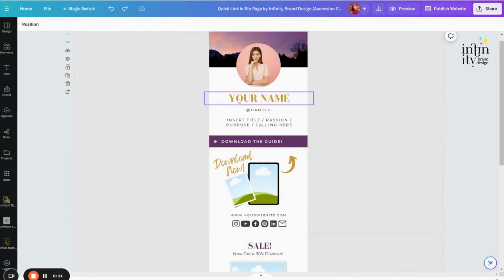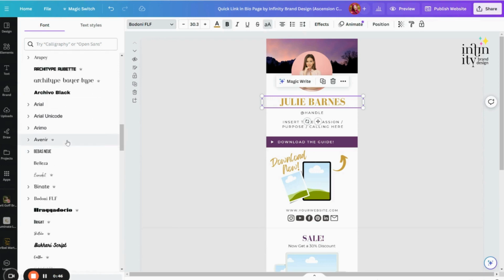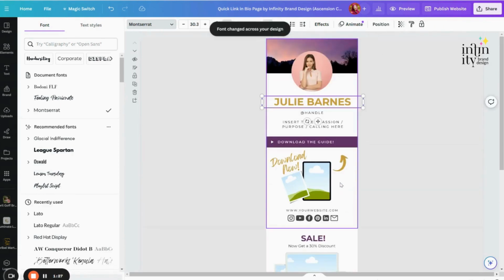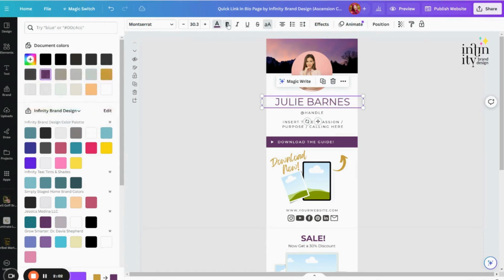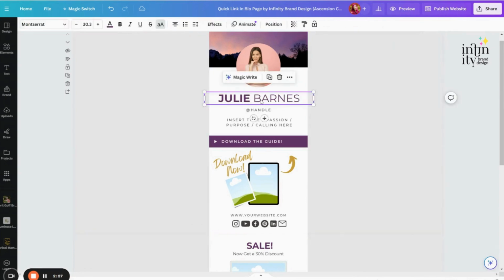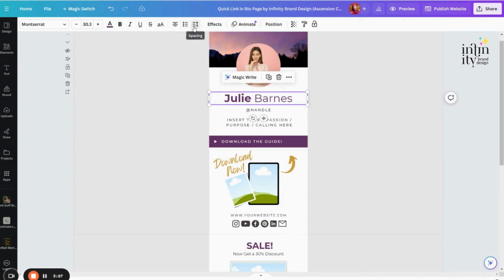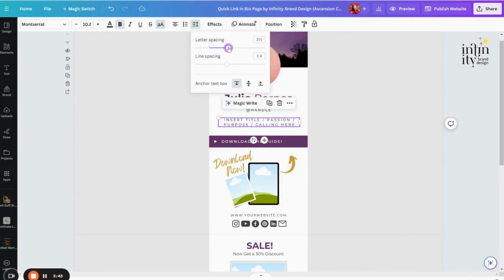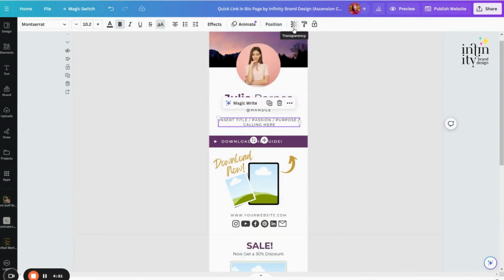How to Edit Text in Your Canva Template | Canva Tutorial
Learn how to edit text and use the text settings within your Canva template with Barb Pritchard of Infinity Brand Design — brand strategist and intuitive designer for soulful visionaries. 💖

Infinity Brand Design templates are specially designed for the FREE version of Canva.

//FREE RESOURCES TO HELP YOU OWN YOUR MAGIC
✨ Infuse your magic and the abundance you manifest into your business with my free business resources

👭Ready to envision and embody your business evolution and live your purpose out loud? I can help you get there.

//ABOUT:
Infinity Brand Design: Helping female, spiritually-aligned business owners own your magic, be seen, and evolve your soulful business with aligned branding at every client interaction.

📧 Hey Visionary! Looking for on-going branding help from someone who understands the needs of a Successful, Soulful Business? I've got you covered!